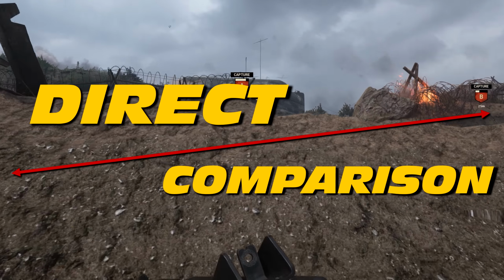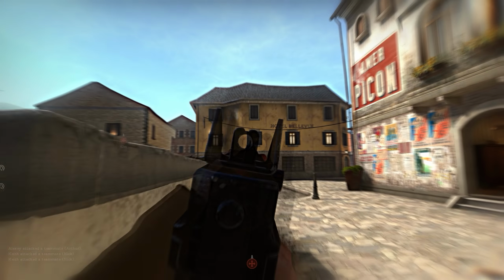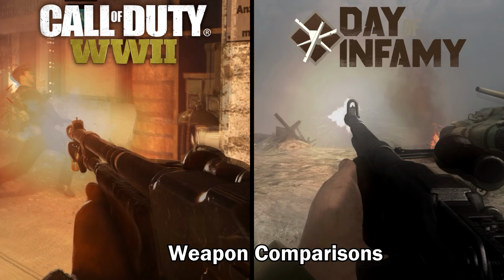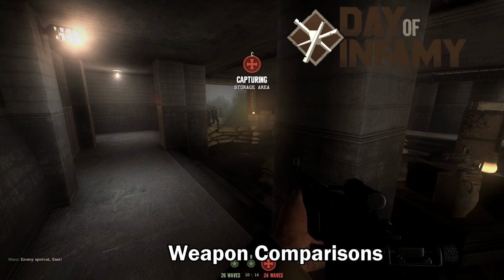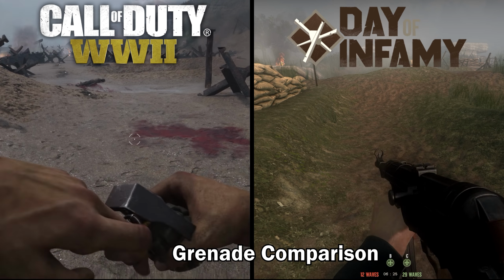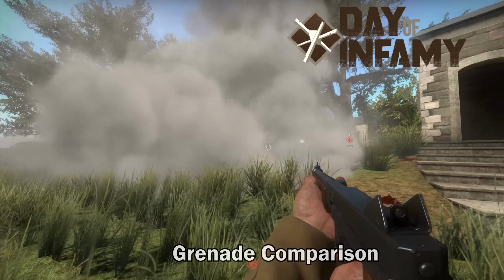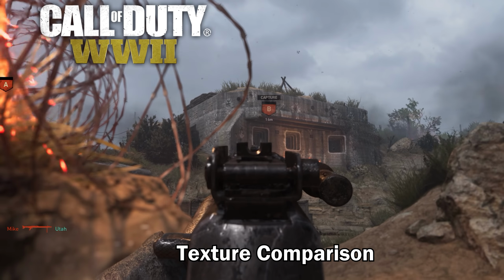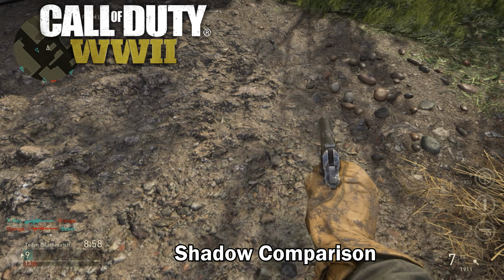Call of Duty: WWII vs Day of Infamy | Graphic Comparison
This is a direct comparison of COD:WWII and the indie game, Day of Infamy. Both games are being played on PC with the settings cranked up to maximum and I tried my best to use similar lighting situations to try and match the weapons up accurately.